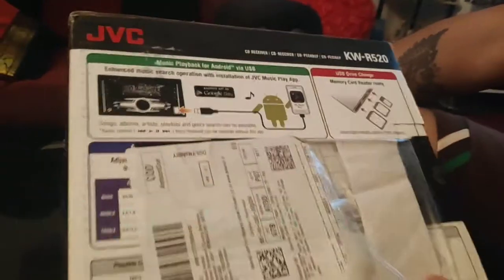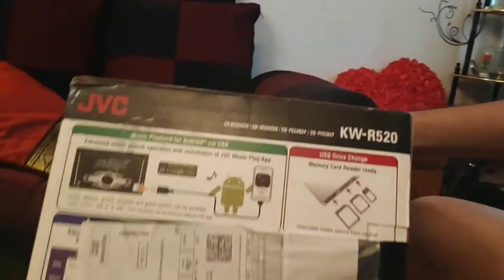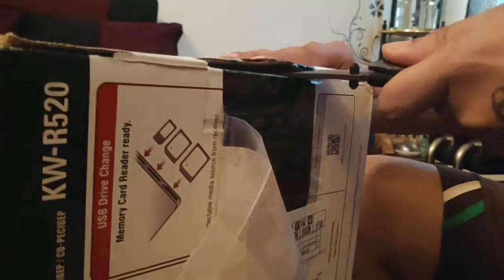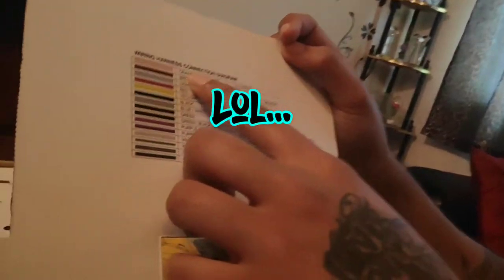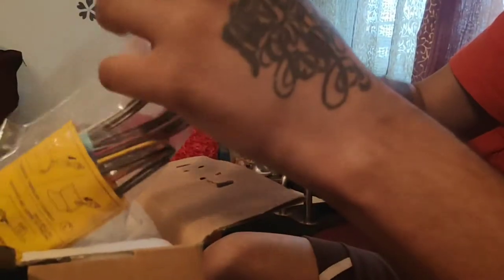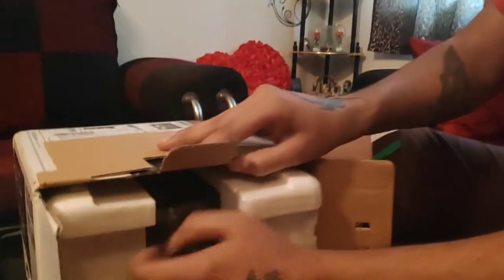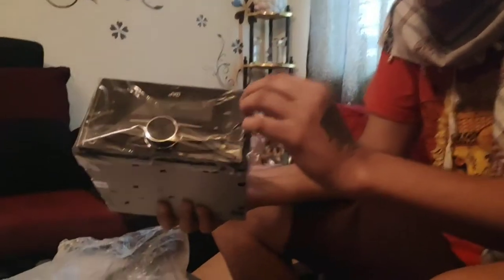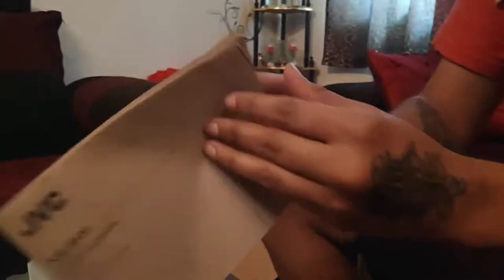Unboxing of JVC Audio player 2DIN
Unboxing of the brand new JVC Audio player from Amazon.in for our chevrolet